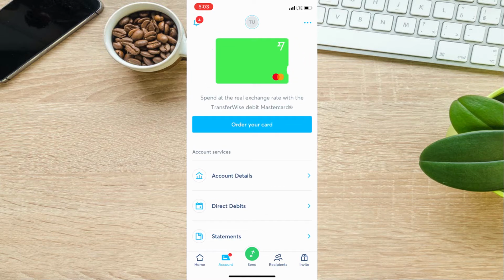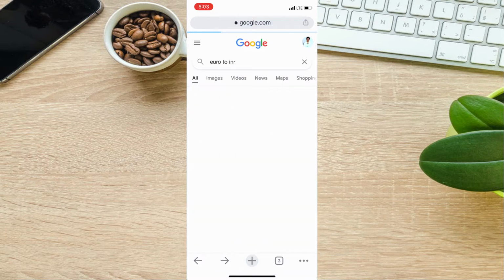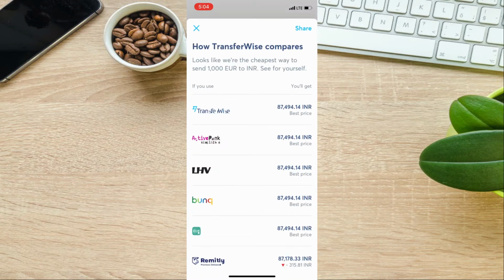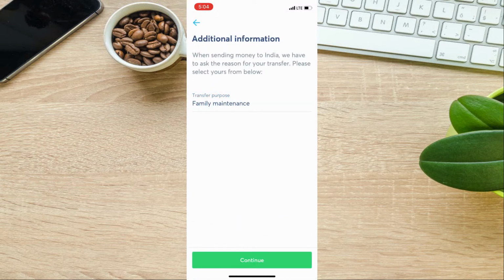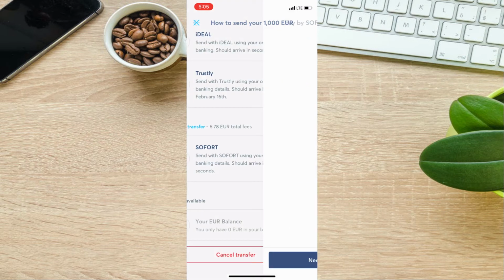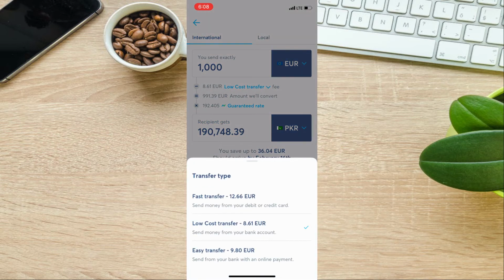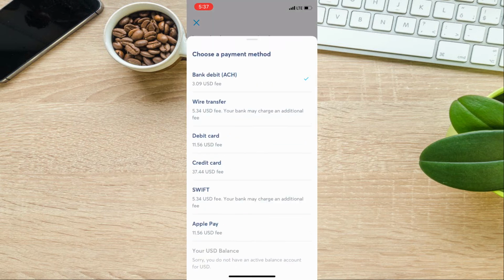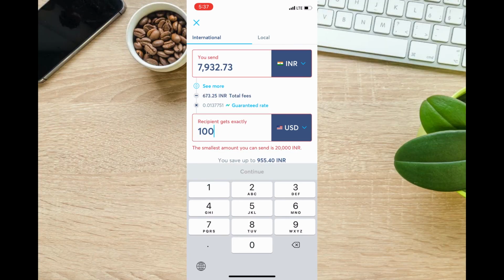How to transfer Money abroad from your Mobile | TransferWise | Euro to INR | USD, PKR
Few of my friends and their parents were asking me about ways to transfer money abroad, So I decided to make this video. In this video, I explained how to use transferwise for instant transfer across the globe in a glimpse.